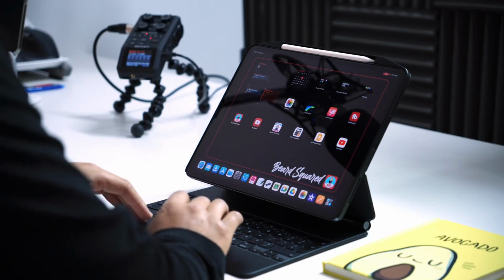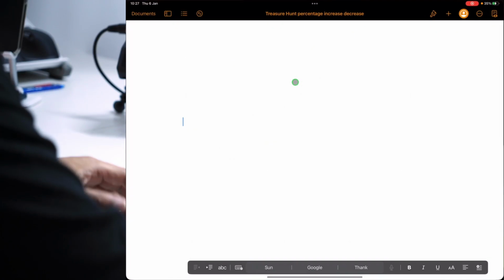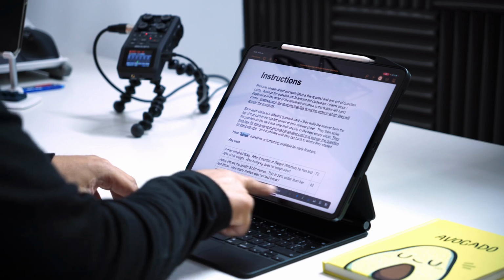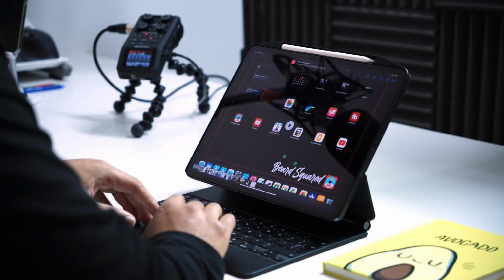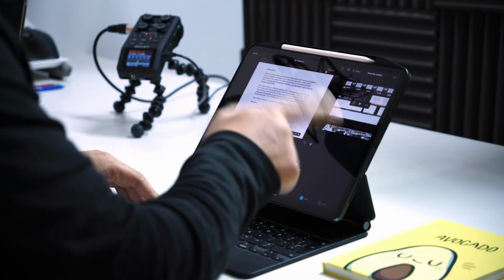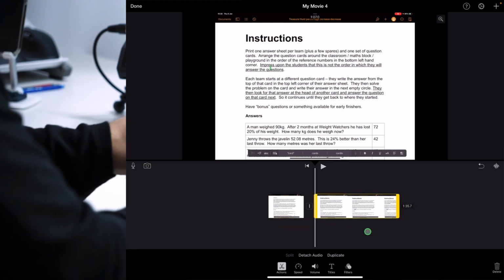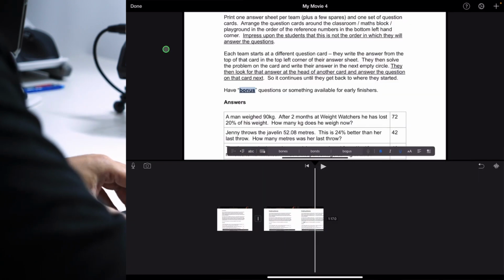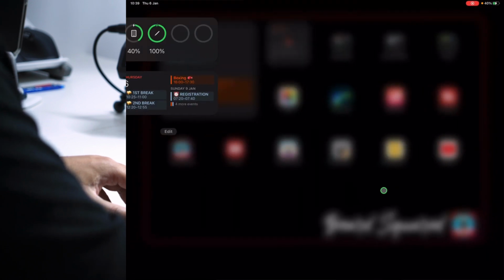How to Make 16:9 Videos for YouTube using iPad Screen recording! Updated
Have you ever needed to convert your iPad screen recording 4:3 into a widescreen 16:9 video. In this tutorial, I show you how to create a 16:9 (16 by 9) screen recording using iMovie. It’s Quick and Simple! Did I mention… No 3rd party apps required. Awesome!

Follow the simple two steps in this video.